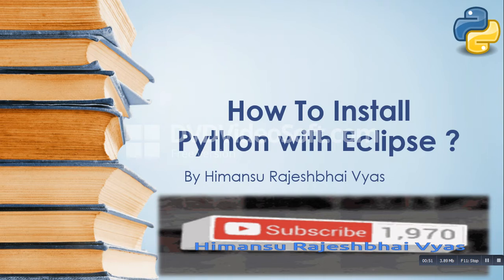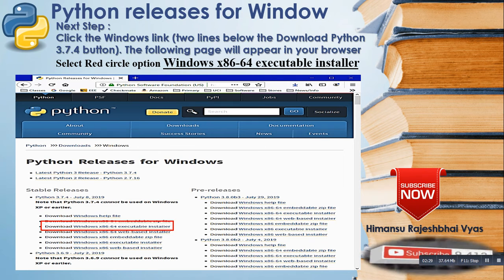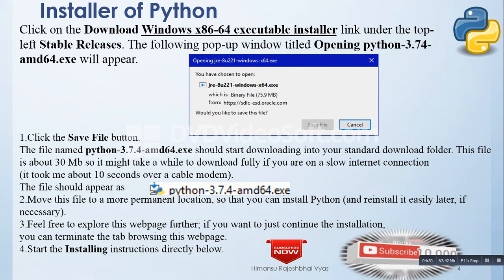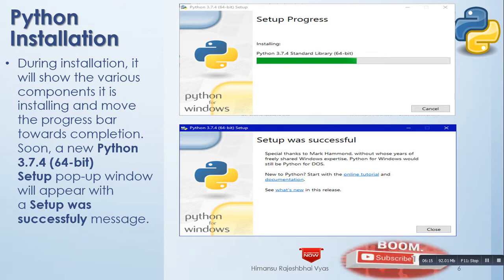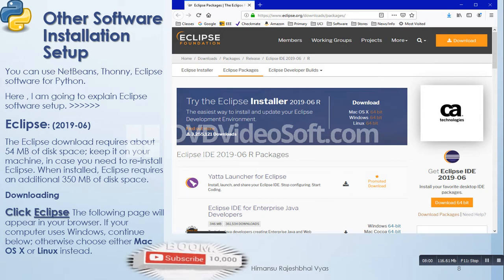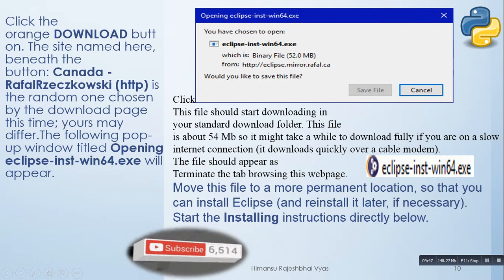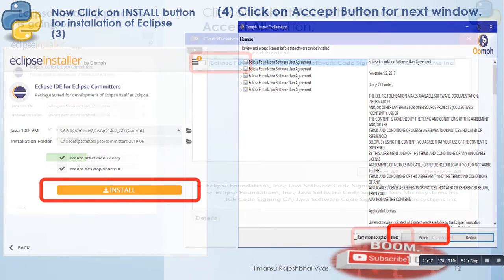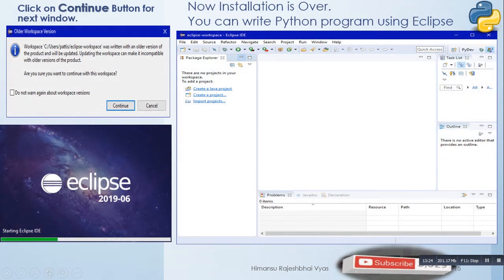Python for Beginners WebDevelopment Python # freeCodeCamp.org Teulsko Programming with Mosh